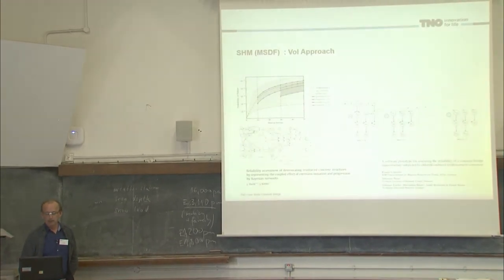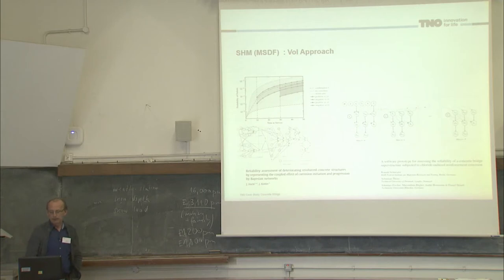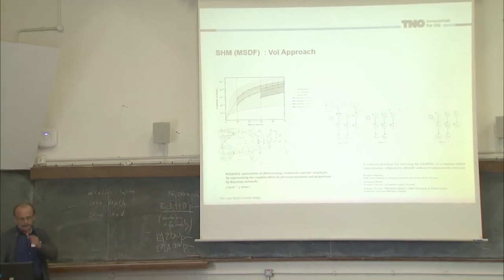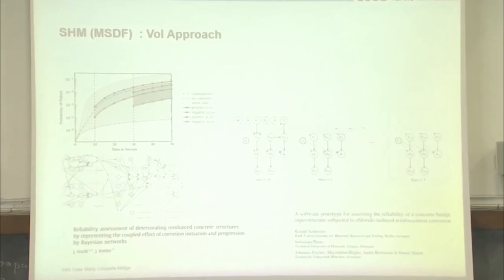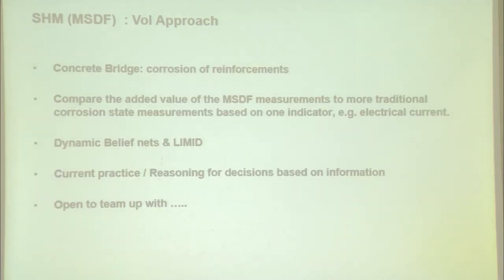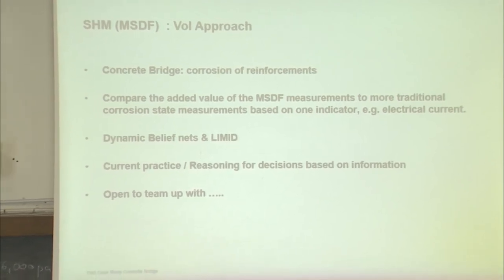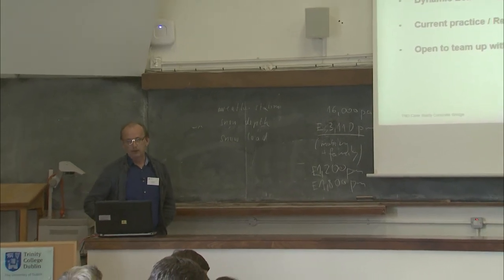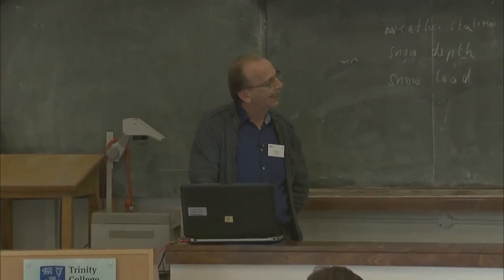TNO case study concrete bridge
By Wim M.G. Courage